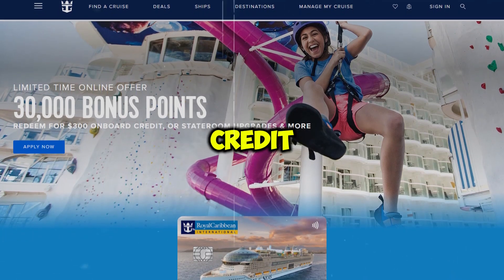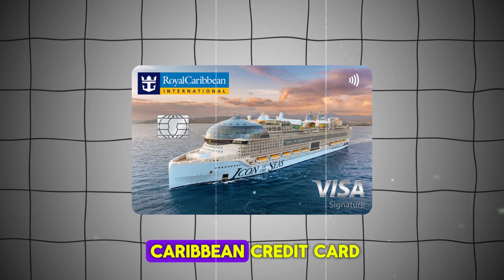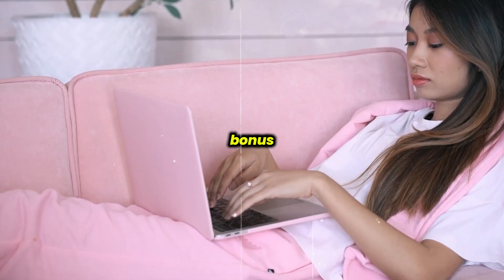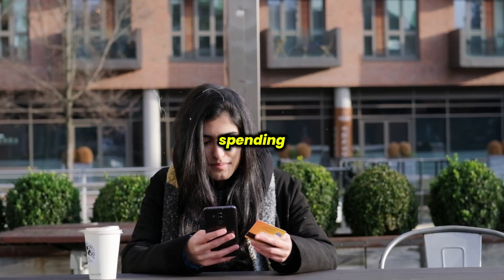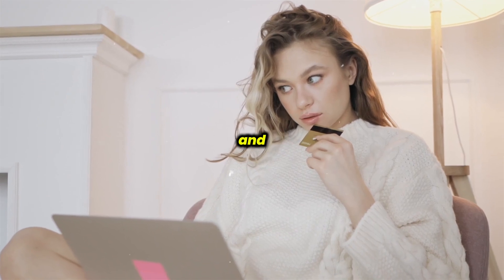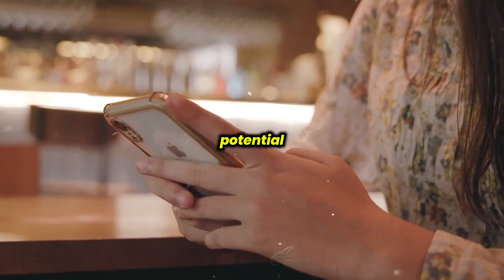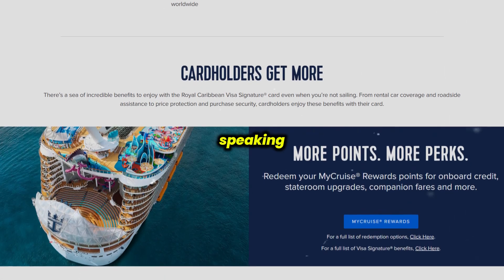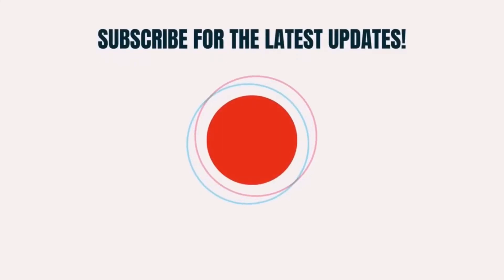Royal Caribbean Credit Card Review 2024 | Pros and Cons | Detailed Overview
In this video, we dive into the Royal Caribbean Visa Signature Card, a no-annual-fee credit card designed for cruise enthusiasts. It offers unique perks for Royal Caribbean and Celebrity Cruises, but its limited flexibility and modest rewards might not appeal to everyone. Is this the card for your next adventure? Let’s explore.

🔍 What We Cover in This Video:
Overview of the Royal Caribbean Visa Signature Card
Earning and redeeming MyCruise points
Sign-up bonus and welcome offers
Fees, APR, and spending caps
Advantages like onboard credits and cruise discounts
Downsides like low rewards rates and expiration of points

💡 Who Is This Card For?
This card works best for frequent Royal Caribbean cruisers who spend enough to maximize onboard credits and cruise perks. However, those seeking flexible travel rewards may find better options elsewhere.

📌 Key Takeaway:
The Royal Caribbean Credit Card is ideal for loyal cruisers aiming to save on vacations, but it lacks the broader rewards appeal of general travel cards.

Share your experiences with the Royal Caribbean Visa Signature Card in the comments below.

Attributions:
Stock Videos/Photos from Freepik; Canva; Pexels; Videvo